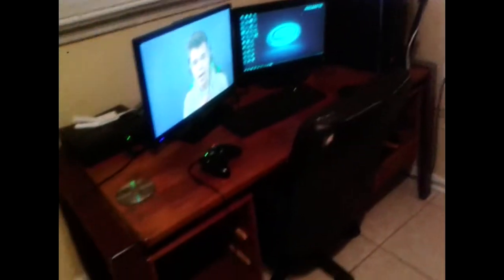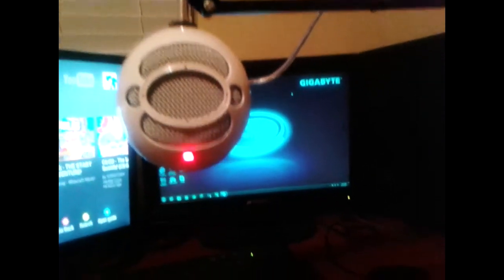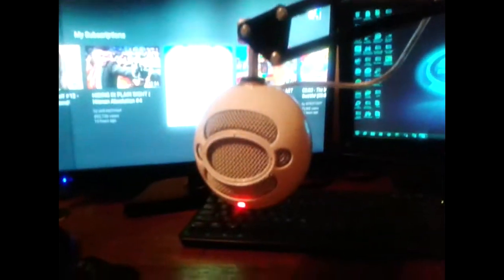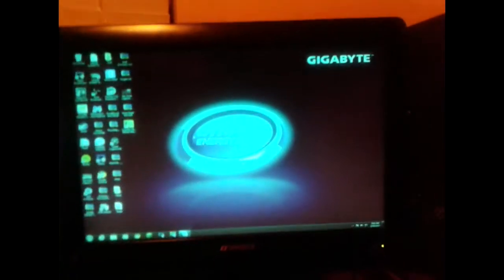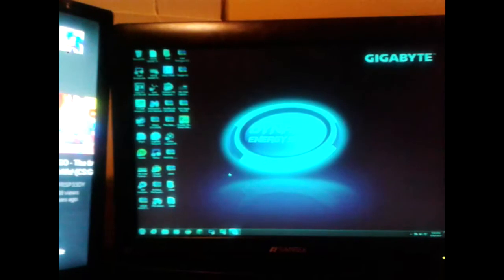2015 Gaming Setup - BionicHazards Gaming setup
Hey guys I hit 1000 views on my channel a little while ago and thats a huge number I would just like to say thank you by recording this video when I get a better camera I will do this again because my phones quality is terrible.

Amd A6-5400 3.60 ghz dual core processor
Amd Radeon 7540D Graphics
8GB DDR3 Ram
1TB Storage space